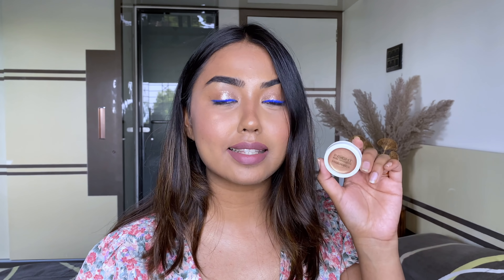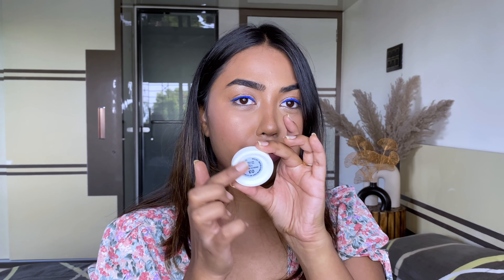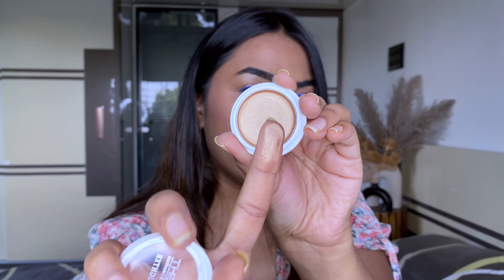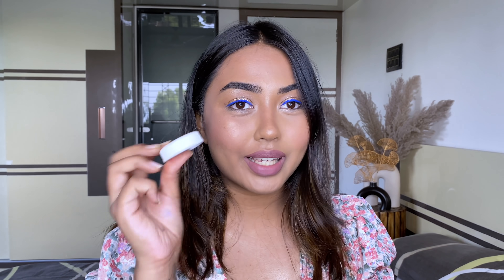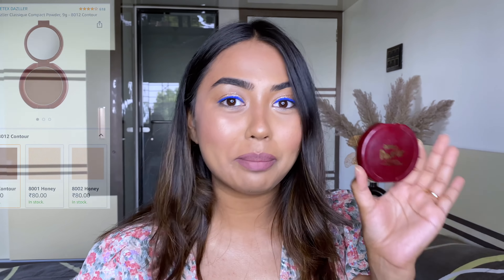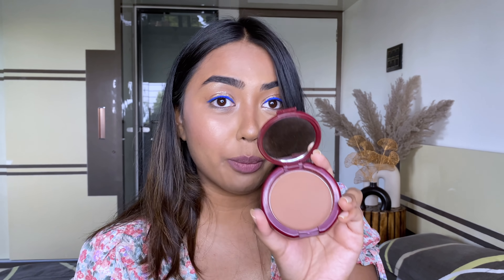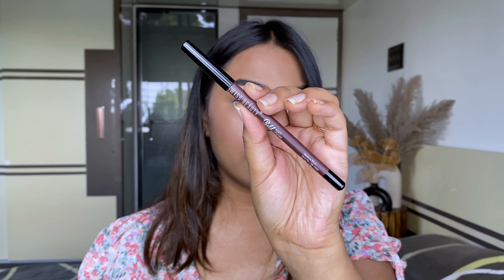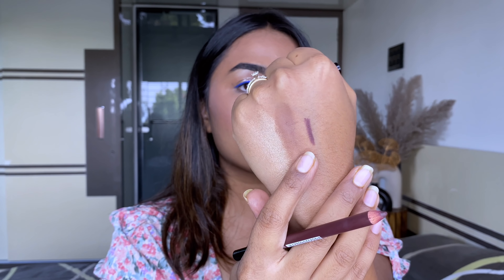UNDER ₹100/- TOP 10 MAKEUP HAUL | AFFORDABLE MAKEUP PRODUCTS HAUL UNDER ₹100 MAKEUP MUST HAVES INDIA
Namaste 🙏🏽,
If you liked the video , don’t forget to SMASH the 👍🏽 Thumbs up Button !

👇🏽🛍PRODUCTS USED🛍👇🏽

"Hi guys today I’ll be showing you all the beauty products I got on Amazon during the Spring Summer Sale they are of superior quality! Check it out below

Insight Professional Makeup Conceal, Correct, Contour Palette - 04-Warm Beige

Insight Cosmetics Glitter Makeup Highlighter, 3.5 gm

Insight Non Transfer Lip Color, 4ml (11 Coffee Command)

Insight Non Transfer Lip Color, 4ml (01 Joyfull)

INSIGHT COSMETICS MATTE LIP INK(LG43-23)

Swiss Beauty Loose Foil Pigments Eyeshadow, Eye Makeup, Shade-06, 3G

Lakme Insta Liquid Eye Liner, Blue, Long Lasting Waterproof Liner with Brush for Even Strokes - Smudge Proof Eye Makeup, Does Not Fade, 9 ml

Eyetex Dazller Classique Compact Powder, 9g - 8012 Contour

Eyetex Dazller Classique Compact Powder

Swiss Beauty Bold Matte Lipliner Pencil, Shade-08, 1.8g

Swiss Beauty Eyelashes 3D Studio Effect SB-EG-01 (Pixie)

Let’s connect

Tc,
Love love...
Nidhi
Xoxo 💋

Music 🎧- @ikson good